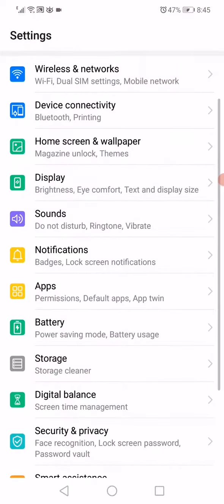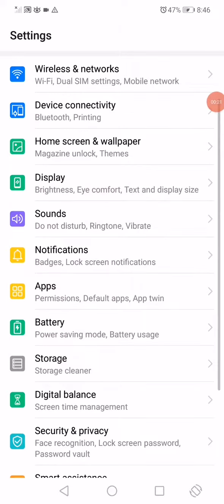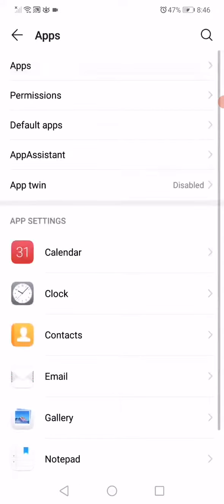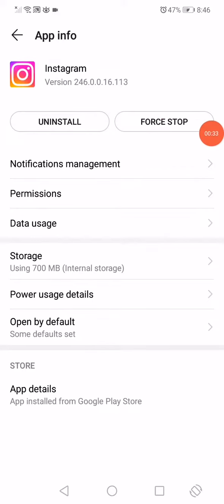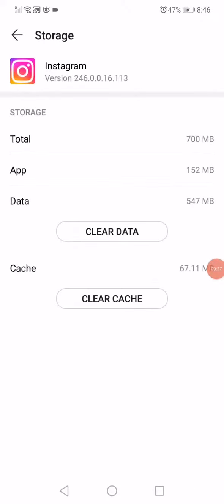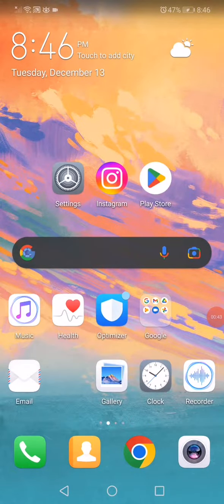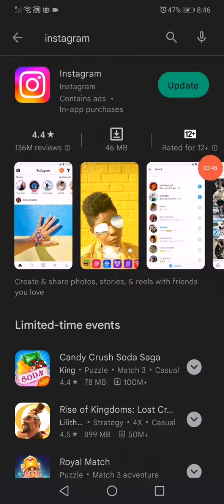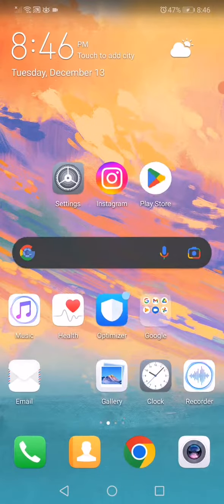Fix instagram messenger update not showing | messenger icon missing android & ios 2023